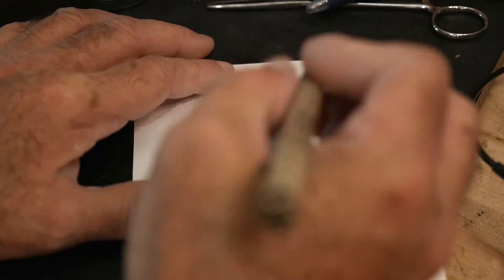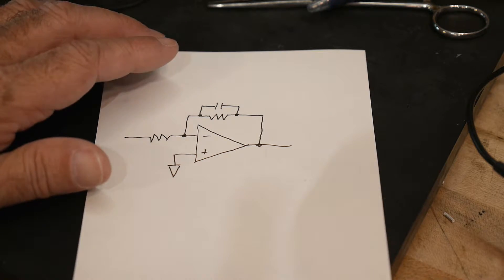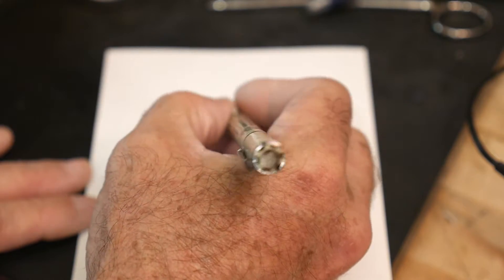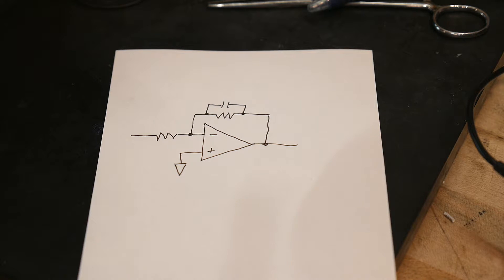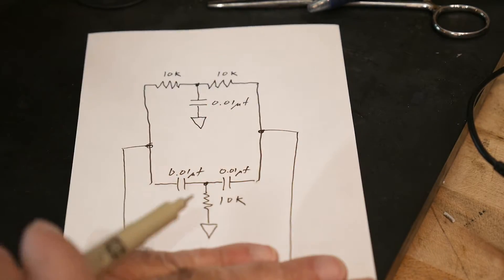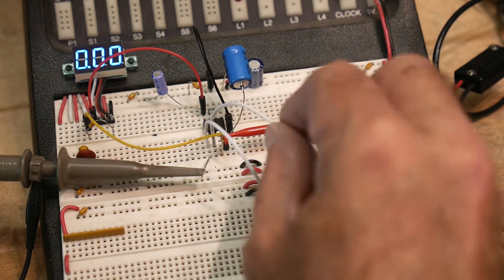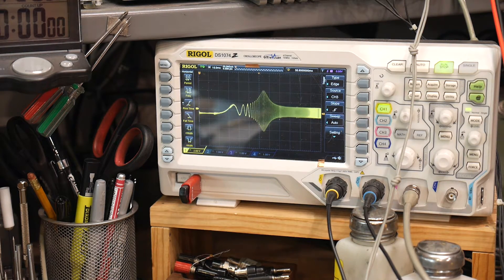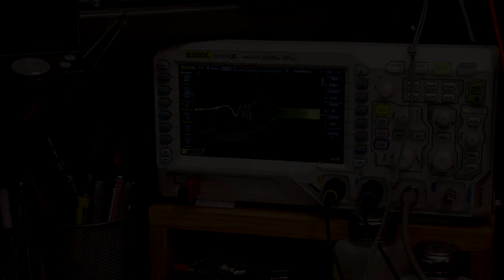#472 Feedback Inversion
Episode 472
Putting a twin T notch filter in the feedback path of an op-amp circuit
Be a Patron: